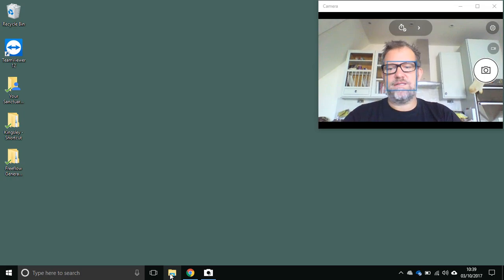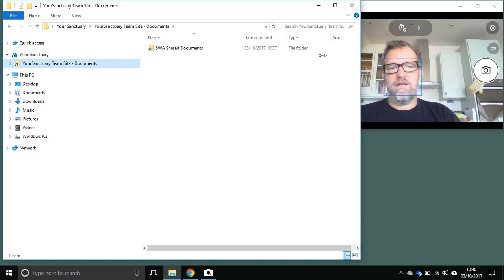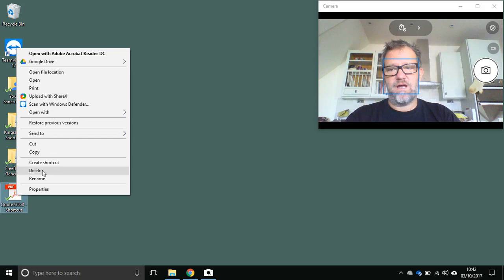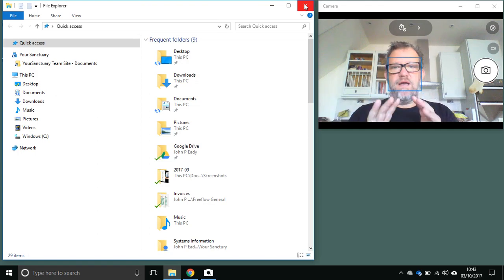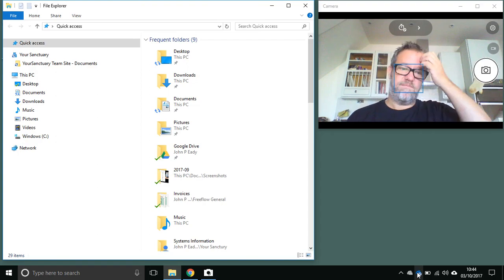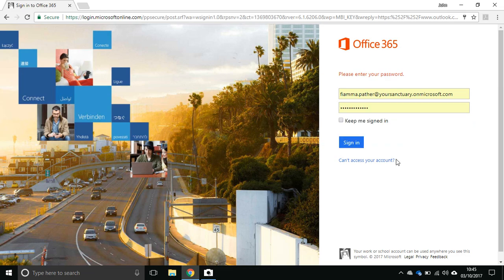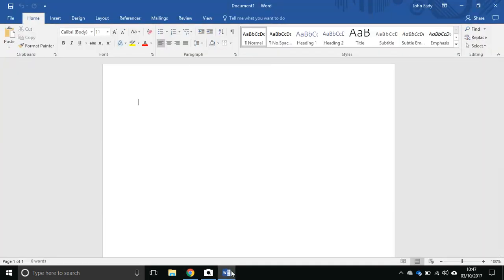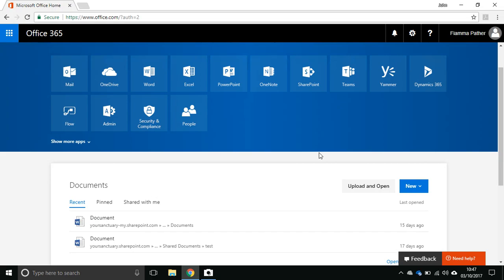YourSanctuary Vid number 2